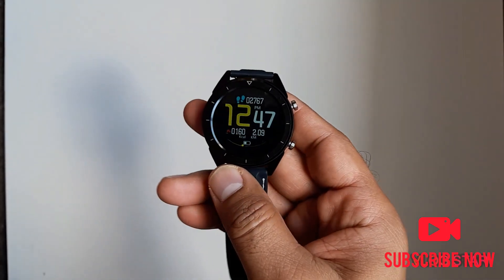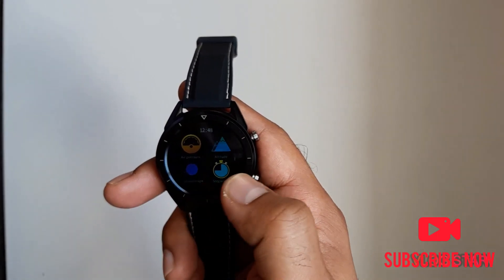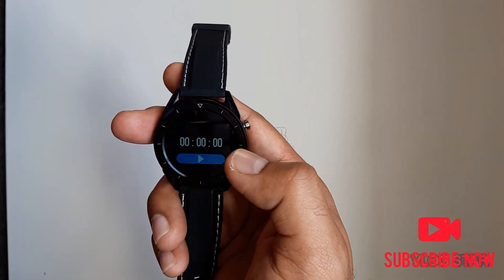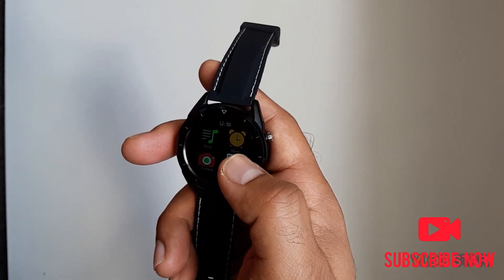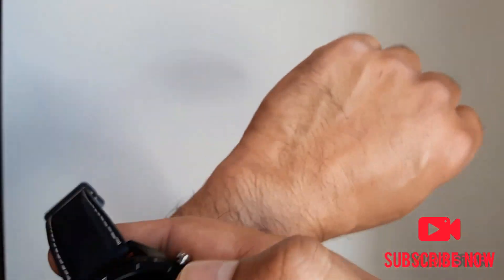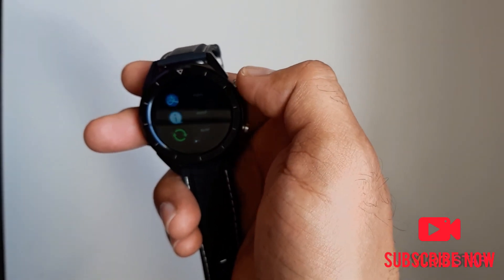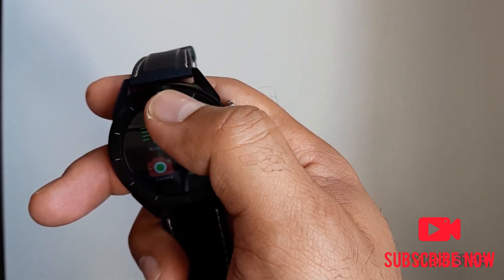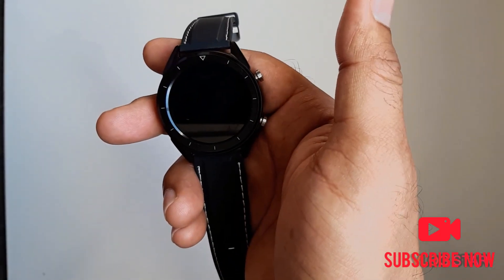No.1 DT 28 Smartwatch Unboxing and first review - Part 3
An honest review about the latest product from the company called No.1. This is their smartwatch which also comes with many features such as Heart Rate monitor, Blood Pressure, Oxygen Saturation and it also have something which is not found in most of the smartwatches these days. It has ECG as well.